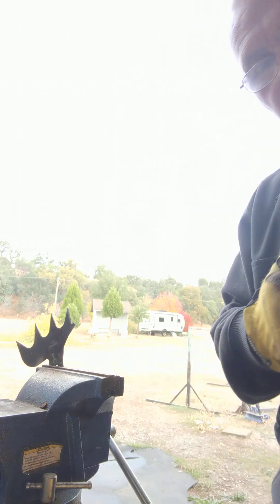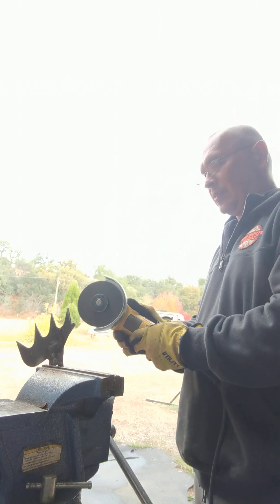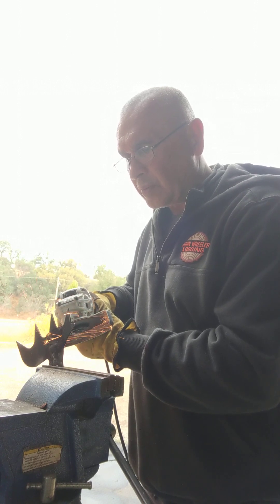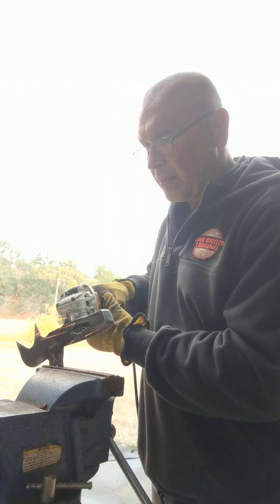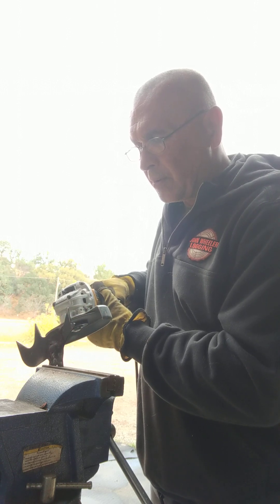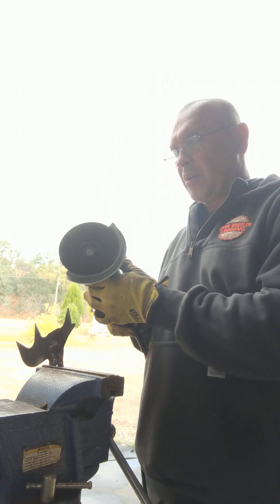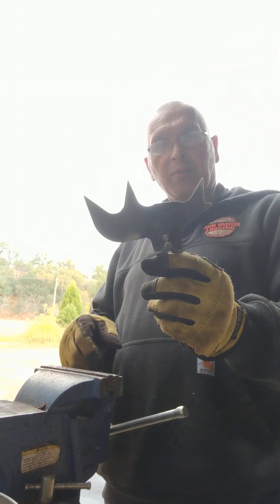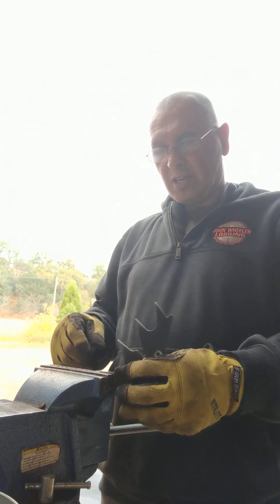HACK FOR MAKING 3 POINT HUSKY DOGS.